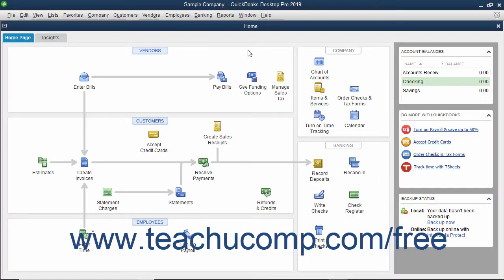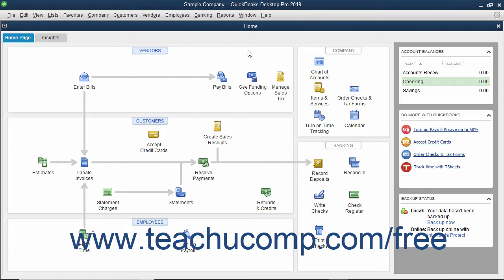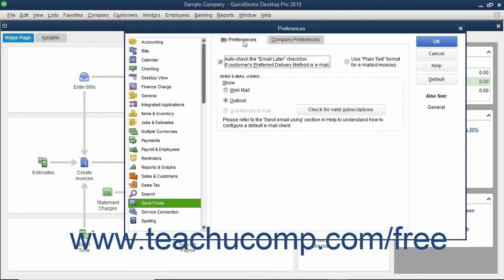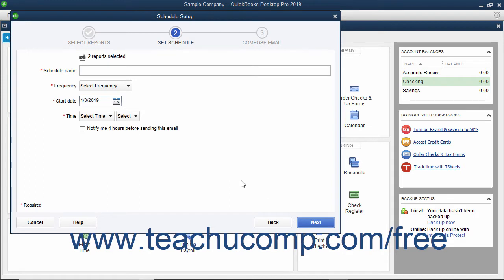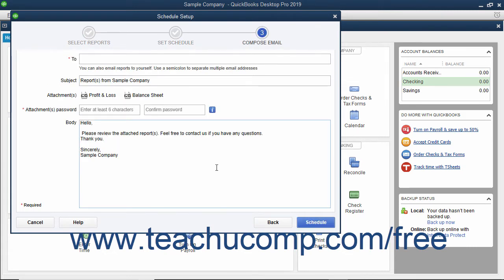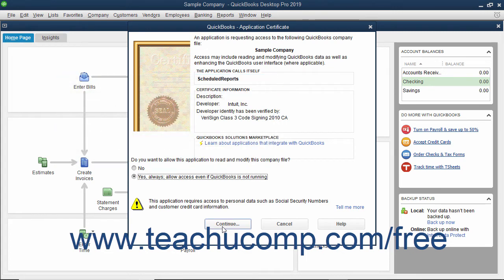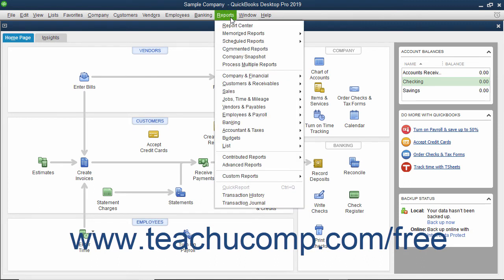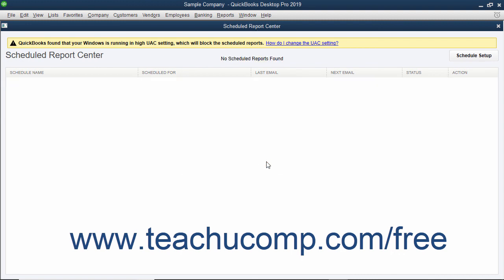QuickBooks Desktop Pro 2019 Tutorial Scheduled Reports Intuit Training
FREE Course! Learn about Scheduled Reports in QuickBooks Desktop Pro 2019 A clip from Mastering QuickBooks Made Easy. - the most comprehensive QuickBooks tutorial available. Visit us today!